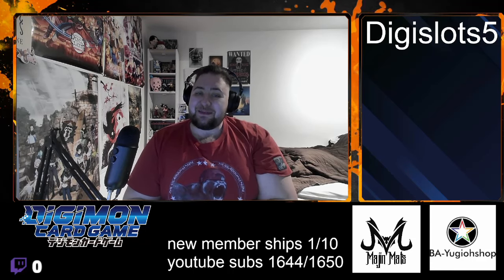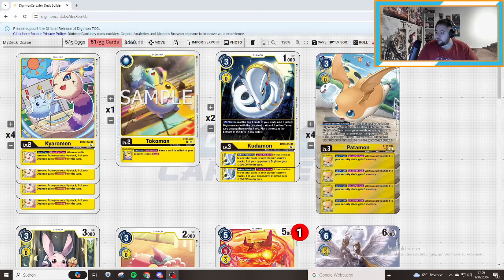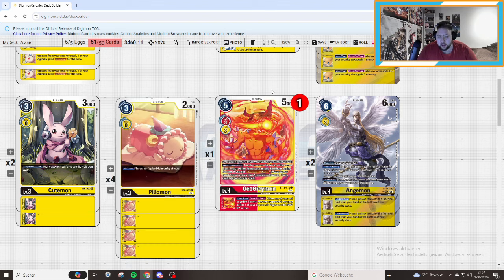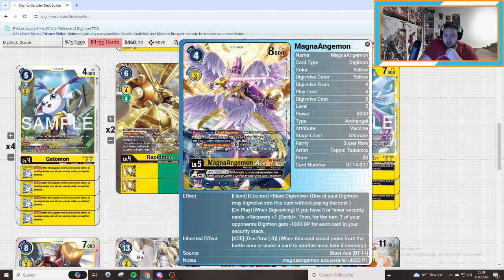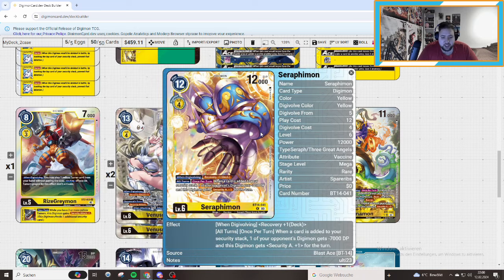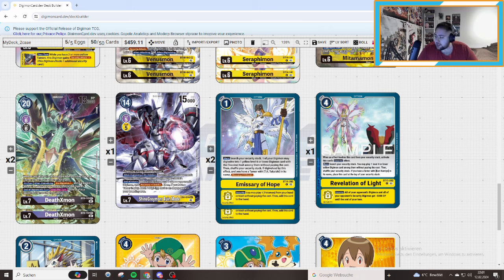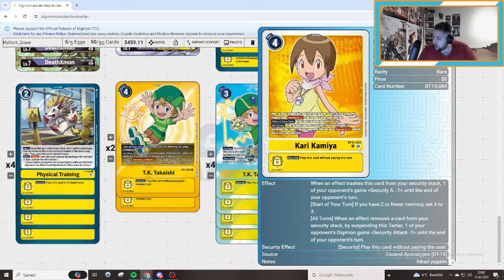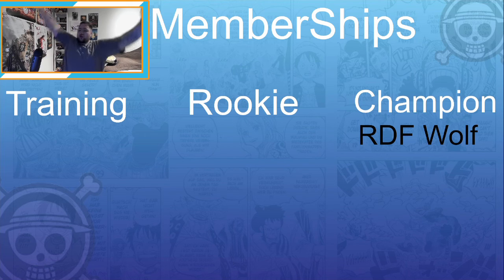Tier 1 Yellow Vaccine Bt15 Deckprofile! Digimon TCG 2024!! + Giveaway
What are we going to talk about? Right yellow Vaccine got new Support this is Insanse i show you how to build it!

( Comment Only Once )
3.  Comment on your Most Favorit Deck from BT155

WATCH Senki Live ►►   / digislots
TickTock ►    / digislots

Physical Dreams - Shopping Street- Friendship Forever